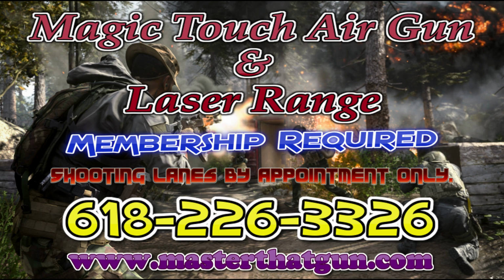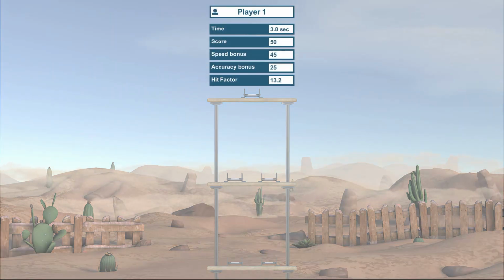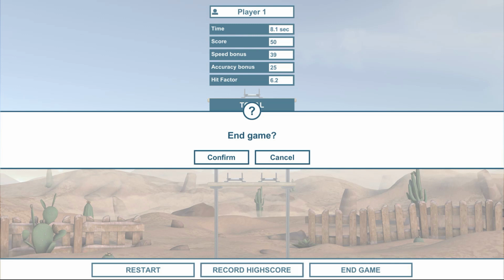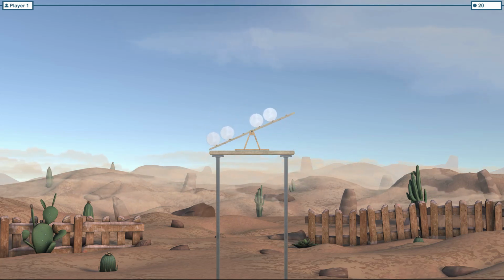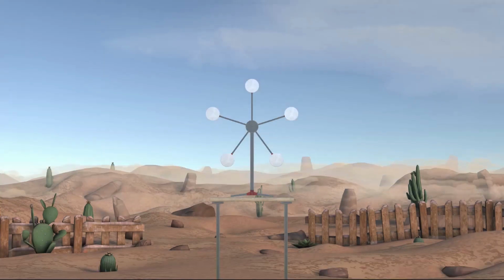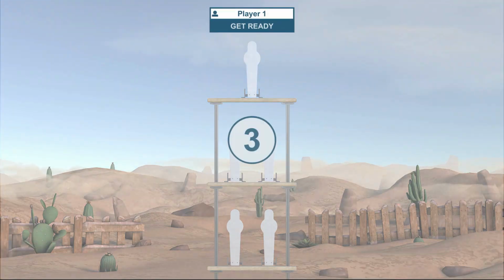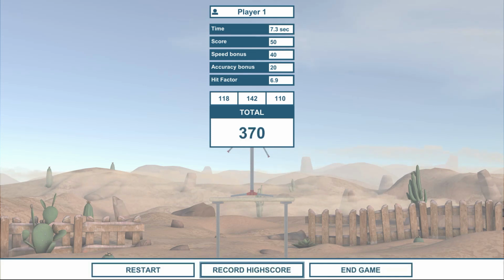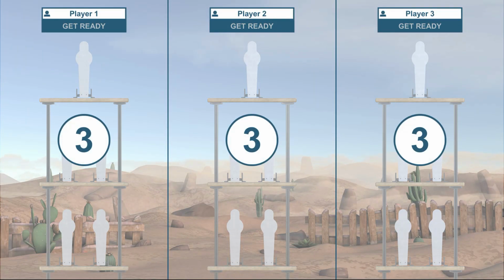Bonus Shooting 1. Steel Challenge.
BONUS SHOOTING GAMES #1
(3) various exercises and games for interactive DRY FIRE shooting.
Poppers – Steel Plates – Texas Star
Great for both training and entertainment: Suitable for competition and great for just wanting some down time for that much needed entertainment. This program also is great for development of shooting technique and furthering your shooting skills.

Detailed results and statistics are displayed instantly along with analysis of your shooting.
The program allows you to use up to 4 shooters on one screen at a time (4 SHOOTERS SIMULTANEOUSLY)
Available at Magic Touch Air Gun and Laser Range - “Master That Gun” - We Aim for Perfection!

20005 Bud Rd. Carlyle, IL 62231